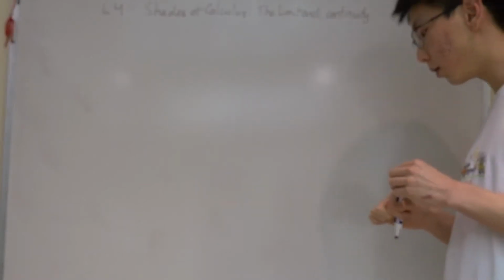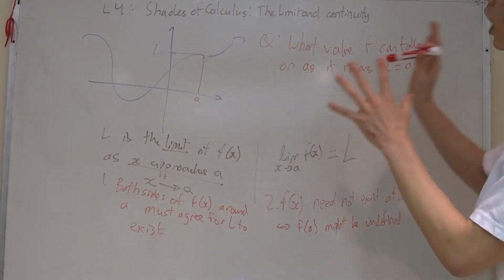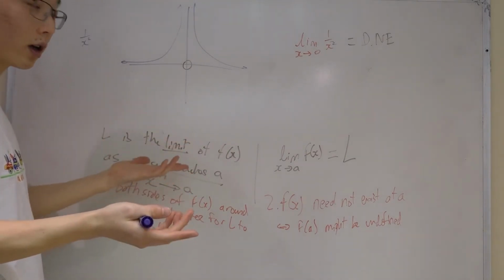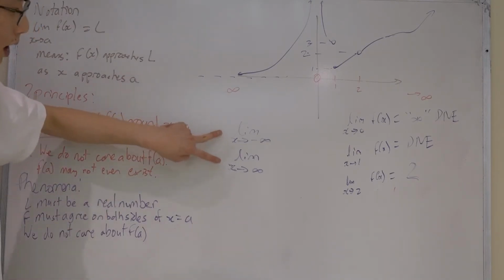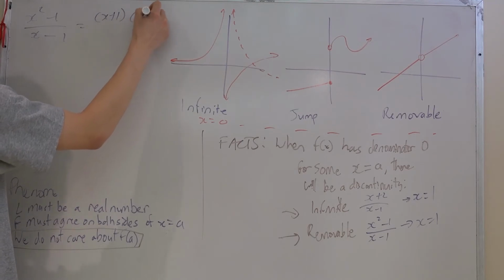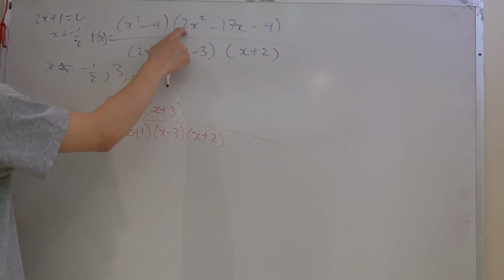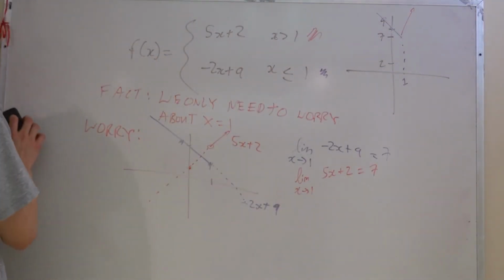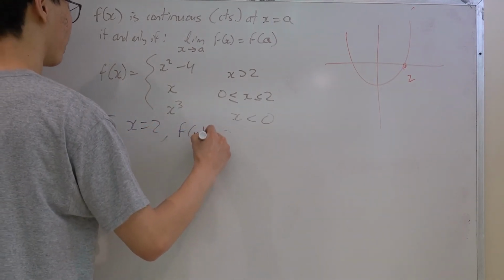Lecture 1.4 Shades of Calculus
0:00 Intro (Disclaimer: A huge portion of this lecture is not covered in MHF4U. I discuss this for logical flow, as introducing continuity without limits doesn't give students a full appreciation of how rigorous definitions need to be in math)
5:25 Limits
20:40 Limit examples, Infinite limits and limits at infinity
29:10 Discontinuities
38:30 More examples
51:10 Definition of continuity, examples